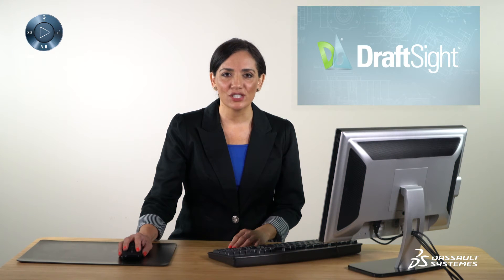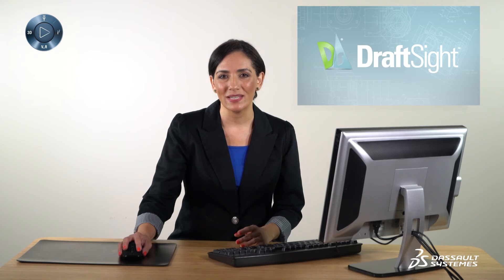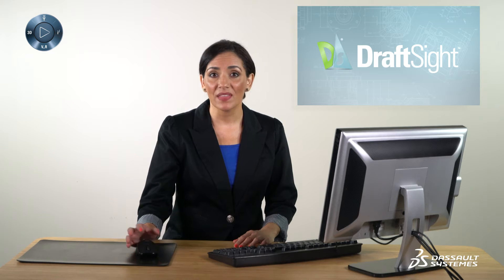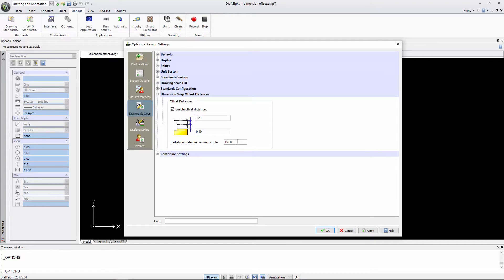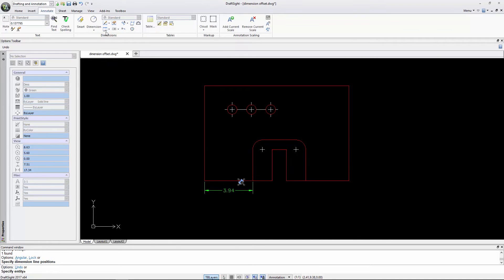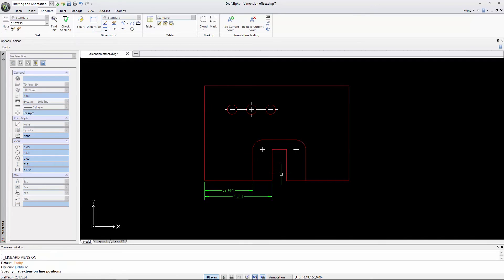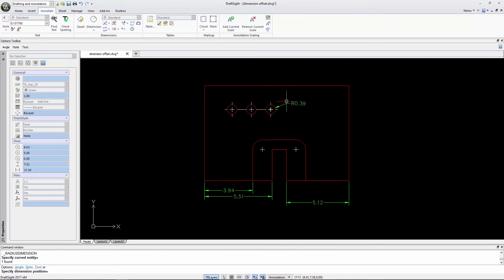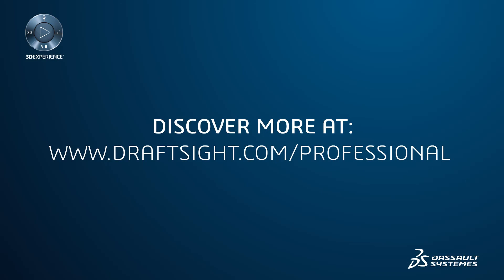DraftSight 2017: Dimension Snap Offset Distances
When placing dimensions on a drawing, keeping uniform distance between dimensions could require lot of manual adjustments to keep the drawing clean and legible. With Dimension Snap Offset Distances in DraftSight Professional and Enterprise 2017, you can improve the quality of your drawing by providing "snaps" to place and locate dimensions with more precision.